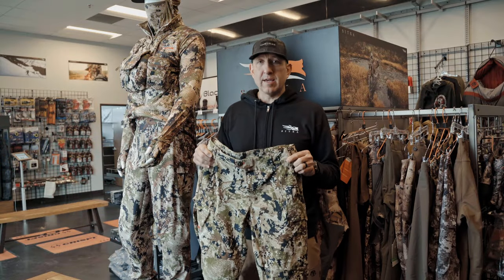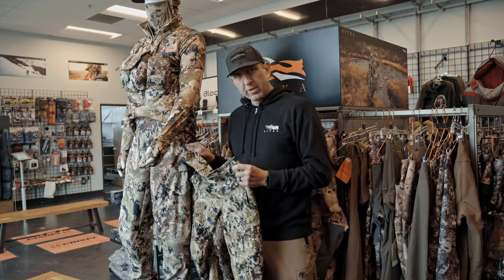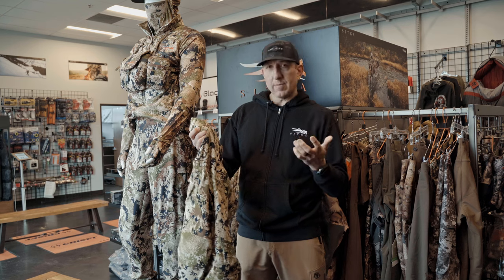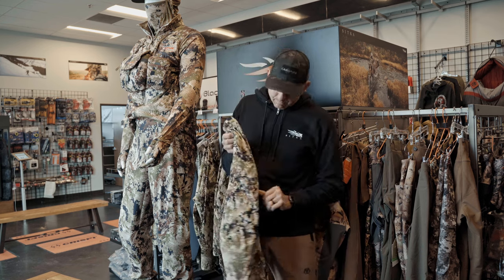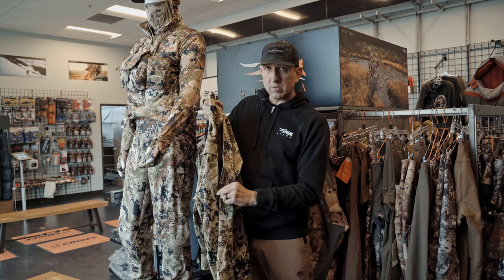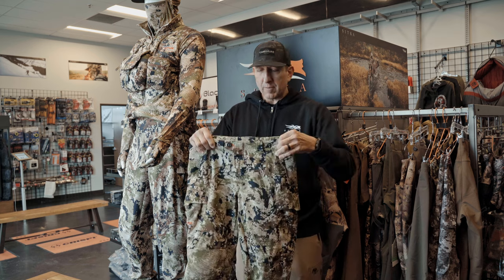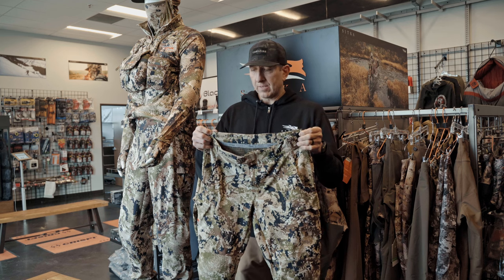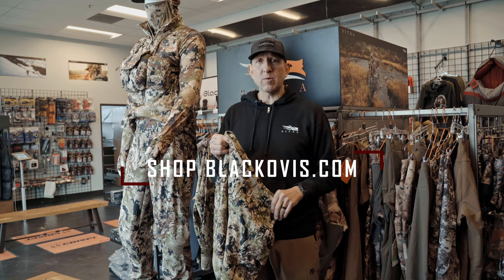SITKA Intercept Pant Overview - End of season Recap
The 2023 hunting season has come to a close and we're digging through the gear closet looking at our gear and giving the SITKA Intercept pant a closer look. Kendall walks us through detail by detail on the exceptional construction of this pant and what you can expect from the Intercept pant.

0:00 - SITKA Intercept Introduction
0:50 - Purpose of the Intercept pan
1:35 - Materials and Fabric
3:00 - Pocket overview
5:02 - Knee pad overview
6:10 - Intercept Pant Summary